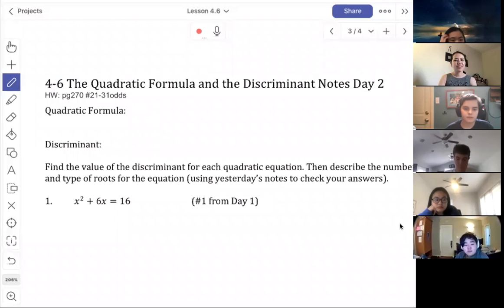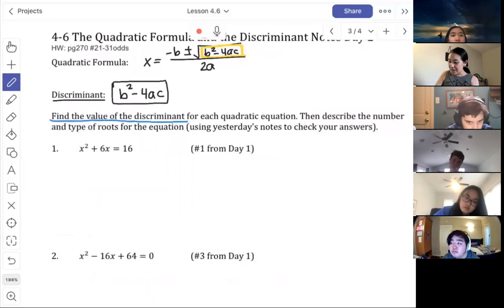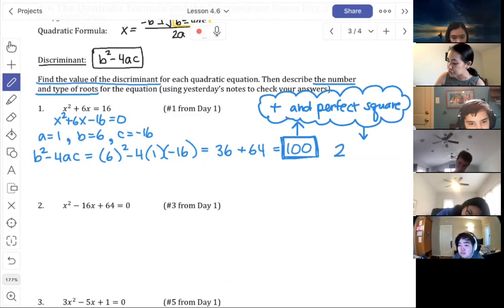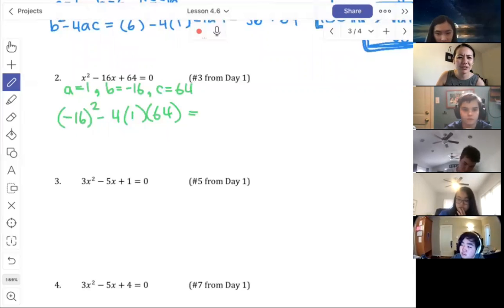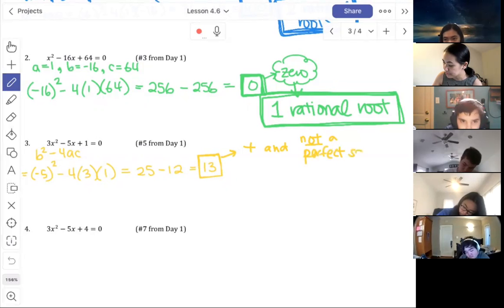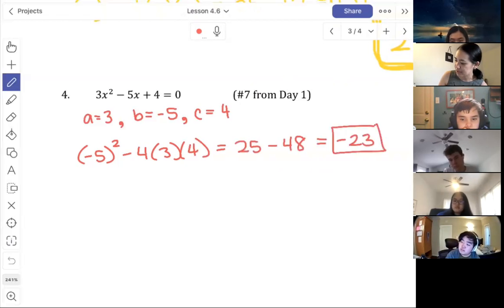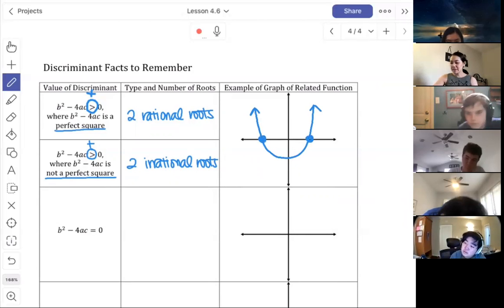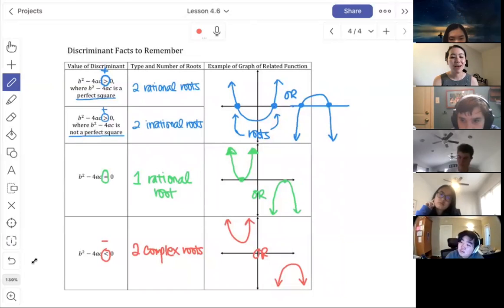Lesson 4.6b (Alg2) with Mrs. Leong